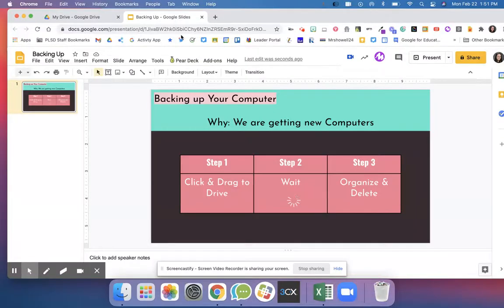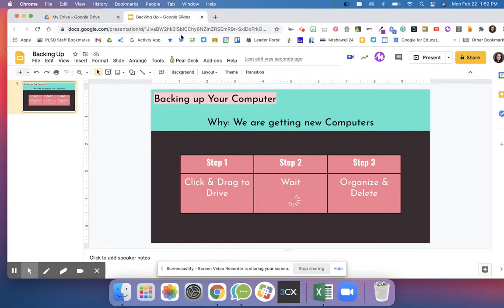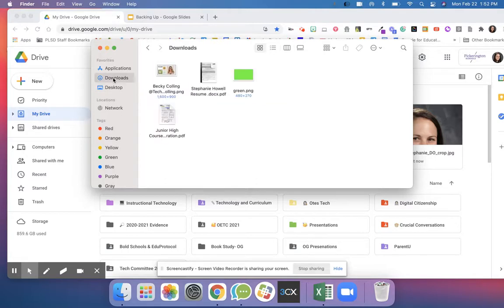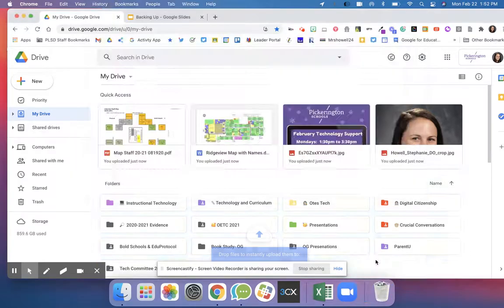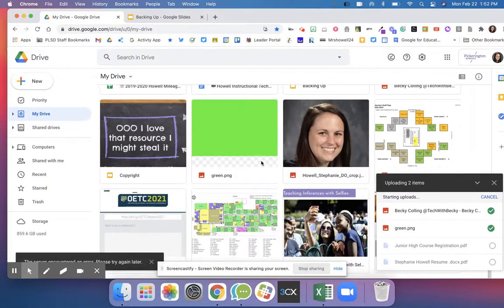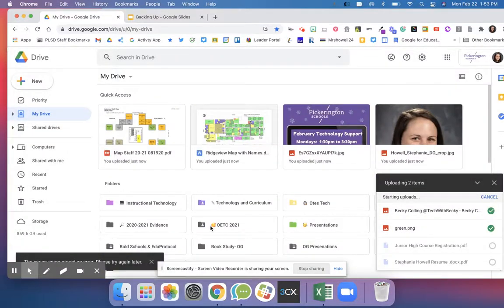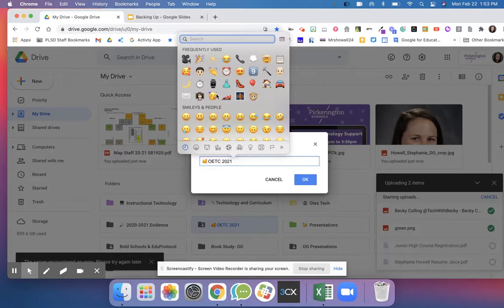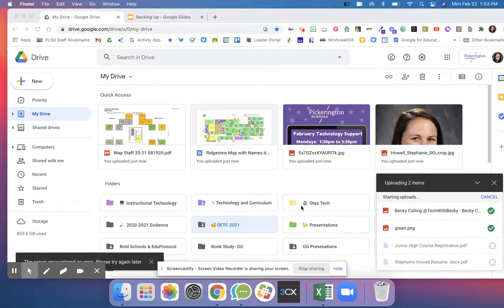Backing up Your Computer